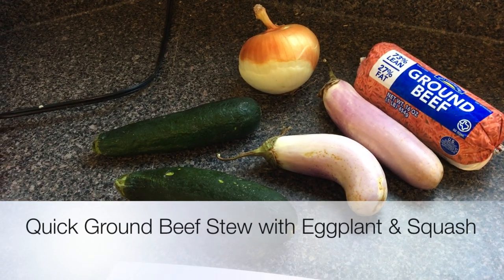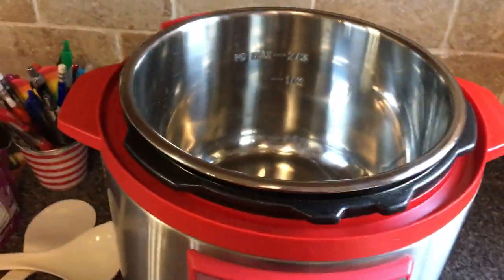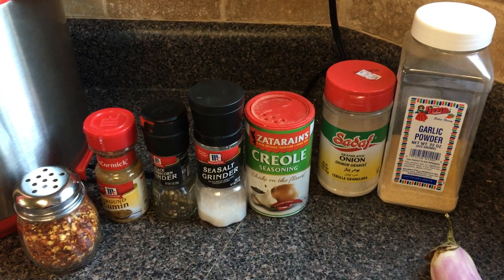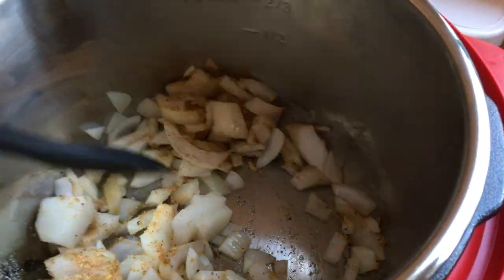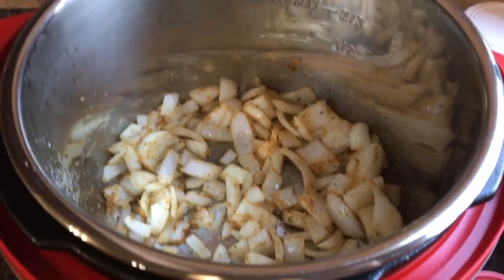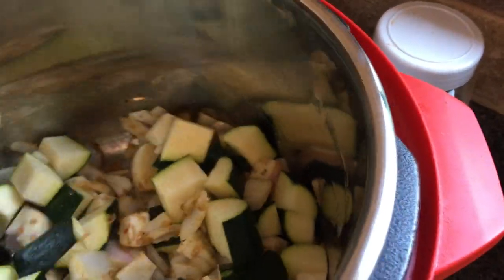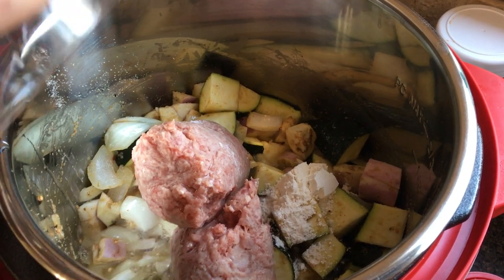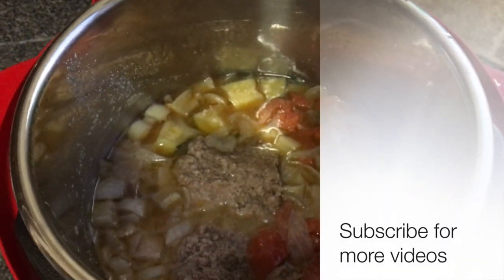Ground Beef Stew with Eggplant & Squash - Instapot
Quick and easy soup for Fall.
Onions
Eggplant
Zucchini Squash
Ground Beef
Spices (salt, pepper onion powder chili flakes, cumin garlic powder and Zatarain's.

1. Saute onions and spices in olive oil
2. Add chopped eggplant & squash
3. Add ground beef
4. Seal and hit the Stew button

Use chunky veggies. With ground beef it doesn't need to "stew" just cook thru. So this button did 35 for auto. You could do Less or about 20 min.